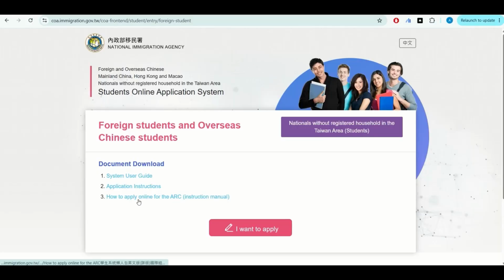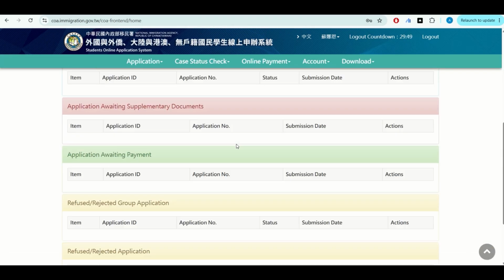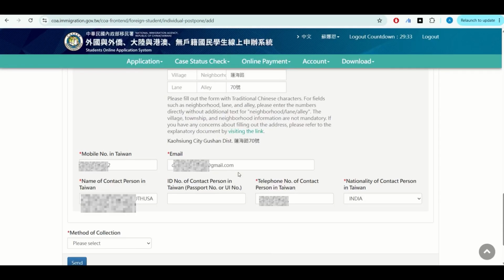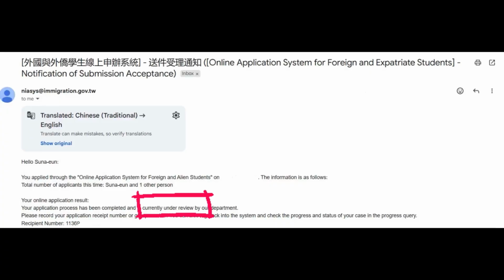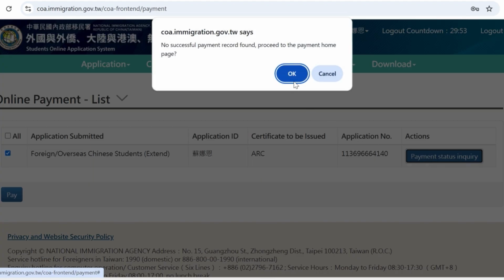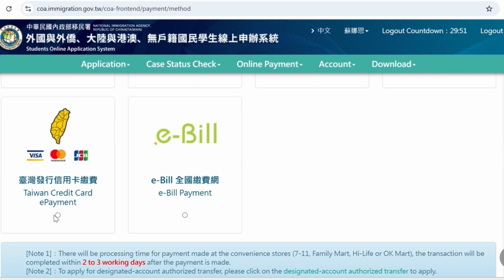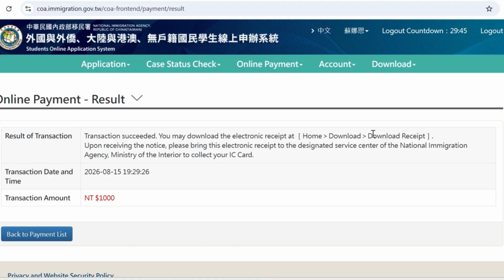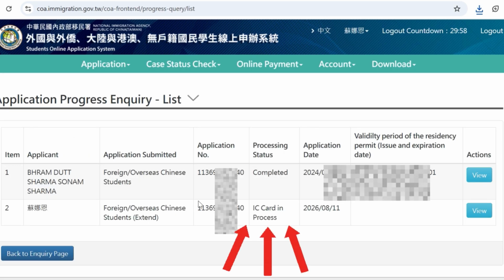How to Apply for Taiwan ARC Online 2026 🇹🇼 | Payment to Approval & Mistakes to Avoid in 2026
How can international students apply for a Taiwan ARC online in 2026? 🇹🇼

In this complete step-by-step tutorial, I show the full Taiwan Alien Resident Certificate application process—from creating your application and uploading documents to making the payment and receiving the approval confirmation.

This video covers:
0:21 Pay the Fee and Get the Enrollment letter
1:00 How to access the official ARC application website
1:08 Login the ARC portal
1:44 Documents international students need
2:16 Check your application status
2:29 How to complete the ARC payment
3:48 Download the payment receipt
4:09 How to check your approval confirmation
4:20 Collect your physical ARC after 3 working days

Immigration requirements, fees and processing procedures may change. Always verify the latest information through Taiwan’s National Immigration Agency before applying.